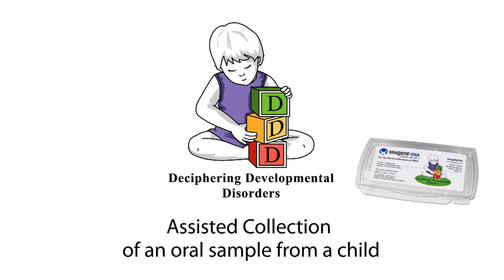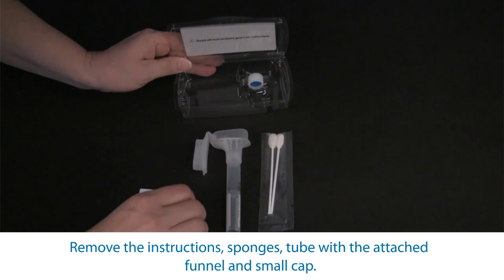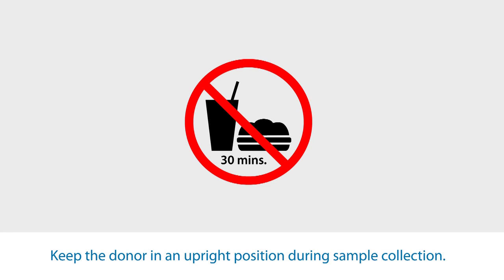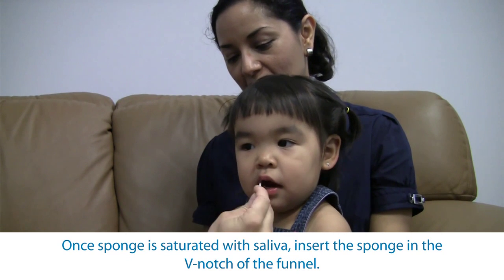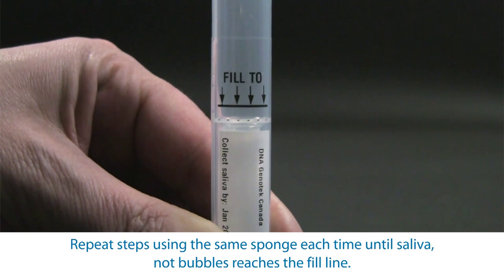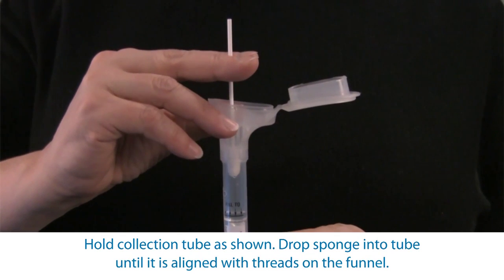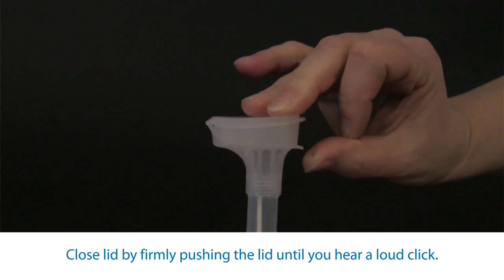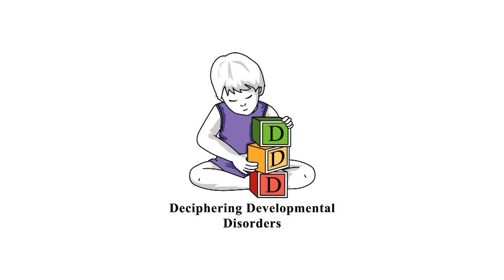How to give your child's sample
This instructional video shows parents in the DDD study how to take a saliva sample from their child using the Oragene sample collection kit and sponge. Parents also need to provide saliva samples by spitting into additional sample kits The samples then need to be sent off for analysis in the packaging provided with the sample kits. Each sample tube should be sealed in its own individual specimen pouch (with absorbent pad included), but samples can be sent together in the same envelope.